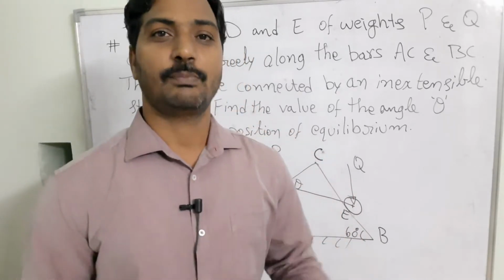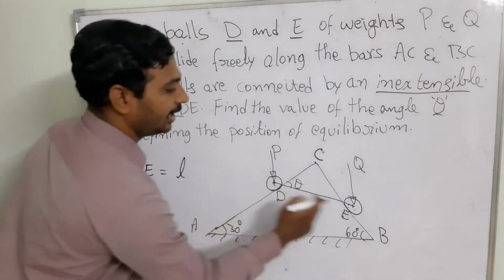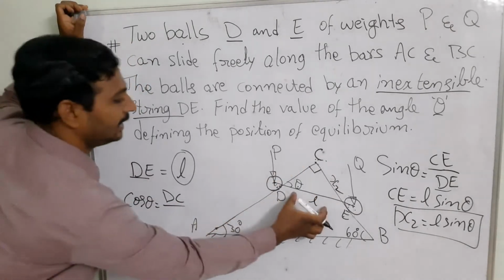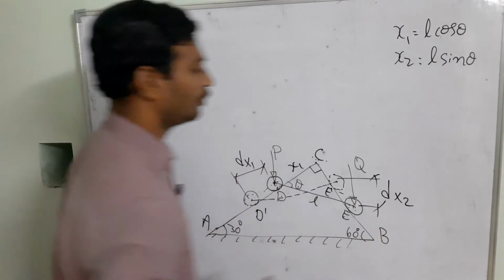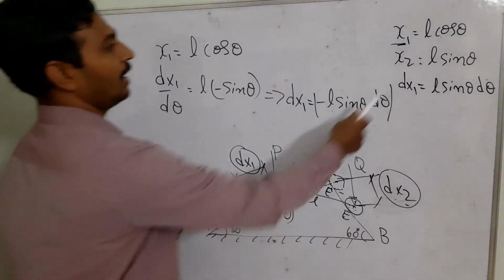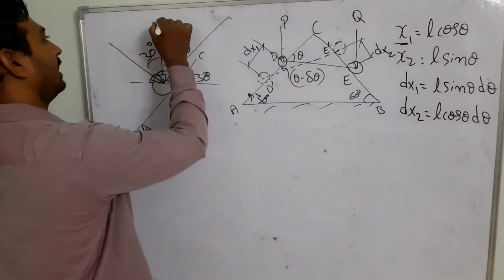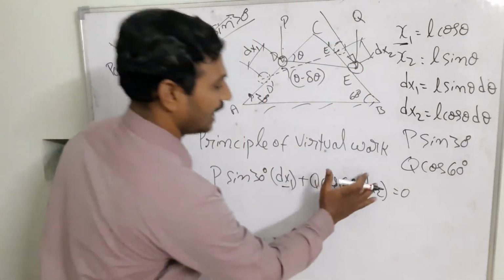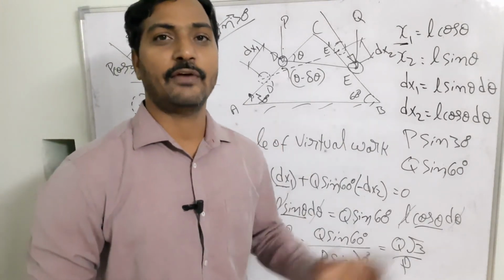Lecture 73: Numerical_ Ball Slides on inclined surface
This video lecture addressed the implementation of the principle of virtual work. We need to assume virtual displacement in order to find out the unknown parameters of the given problem. Furthermore, geometric parameters were measured and virtual work equations were replaced in theory.